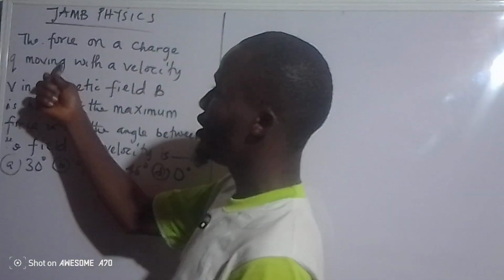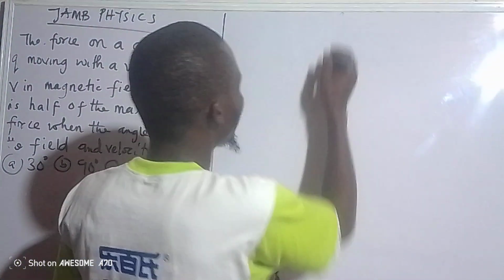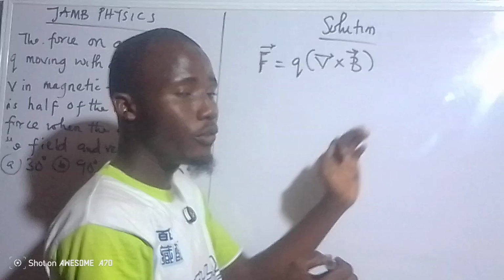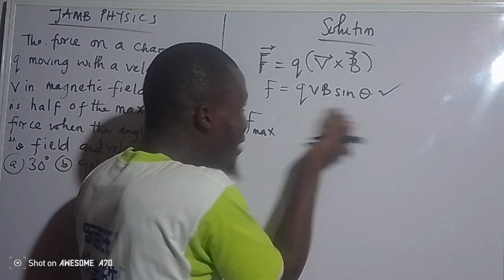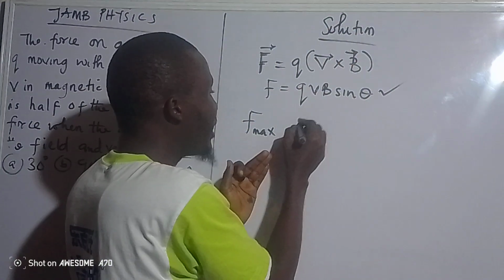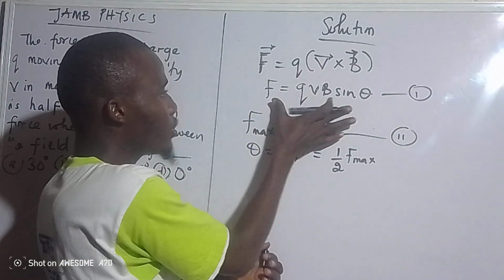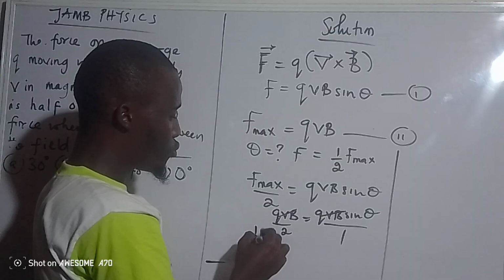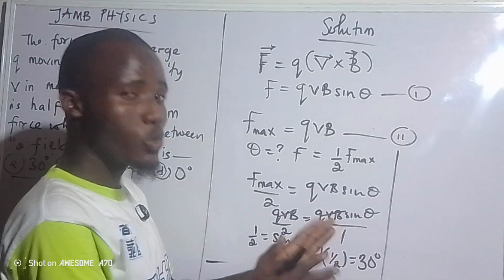Solving for Theta (θ) in Magnetic Fields Made EASY! 🧲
In this video, I solve a UTME/JAMB Physics question on magnetic field involving finding the angle.

This is a common exam question, and I explain it step by step for easy understanding.

Perfect for UTME and SSCE candidates.